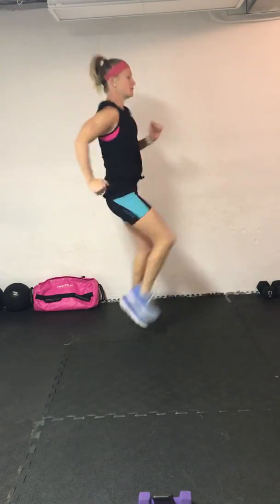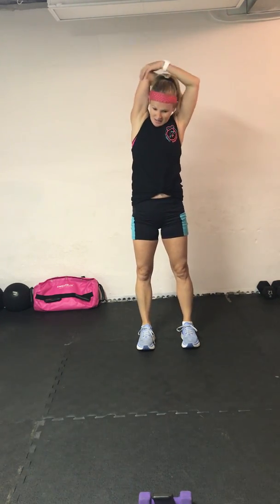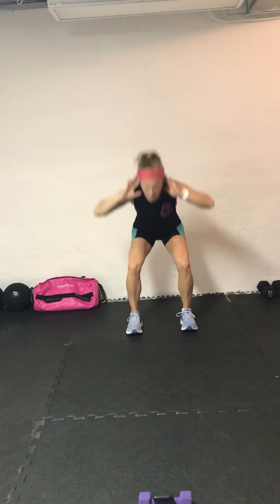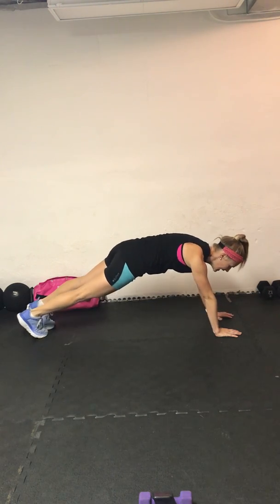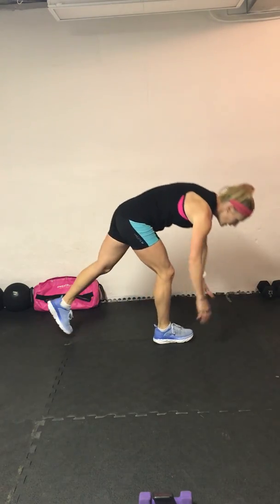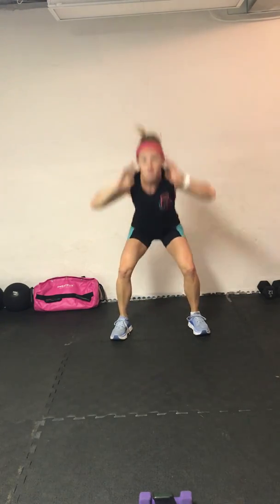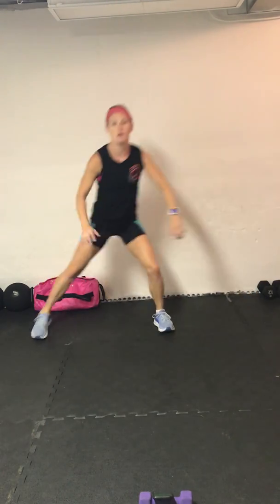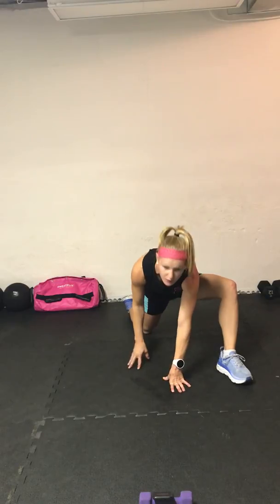15 Minute Body Weight Workout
This is a body weight workout that can be done at home or while traveling. The only thing you need is a small amount of space. This is a circuit style workout for all fitness levels. This workout includes a two-minute warm-up, five exercises done for 30 seconds with a 15 second break in-between each exercise (the circuit of five exercises is repeated three times), and short cool-down at the end.
The workout includes
• Warm-Up
• Workout
o Push-Up Shoulder Touches
o Squat
o Hockey Jumps
o Push-Up Jacks
o Side Lunges
Timer I used for the workout was the Interval Timer app by Deltaworks. You can download the timer I used